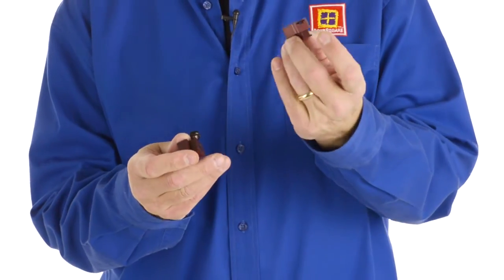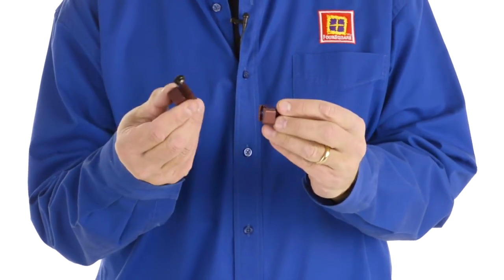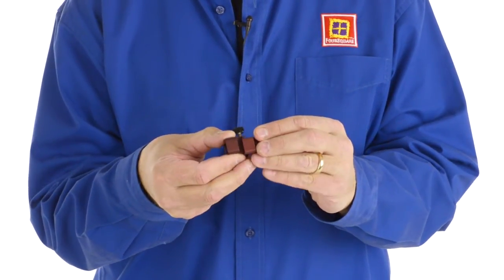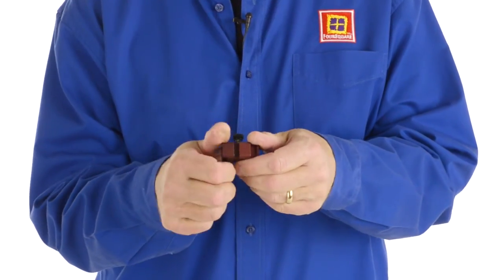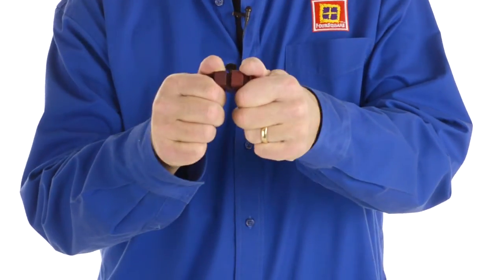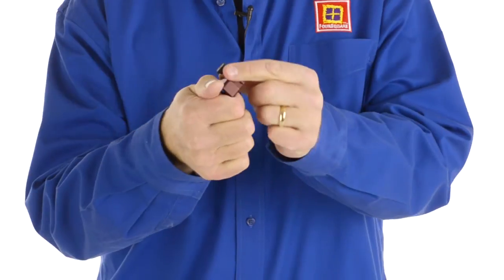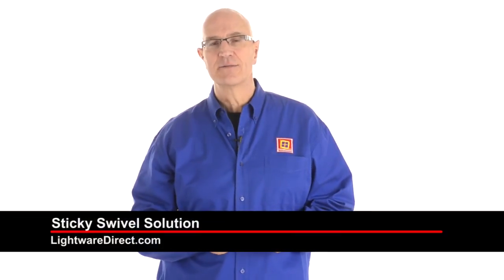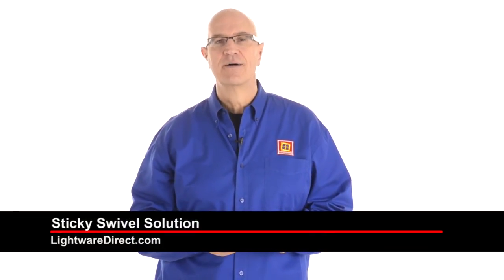Sticky Swivel Solution for the FourSquare by Lightware Direct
A few customers received their swivels and they were stuck and would not spin. The solution is to place one inside another and break it free. There is no need to unscrew the allen bolt and it is not recommended to do so.